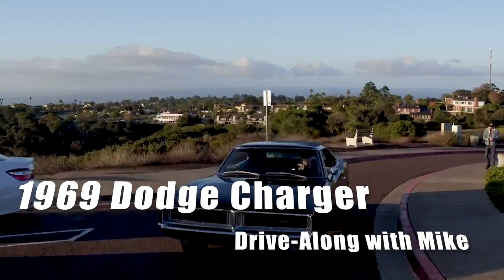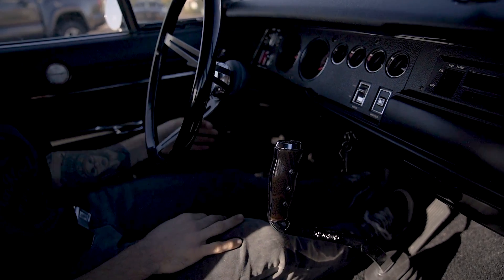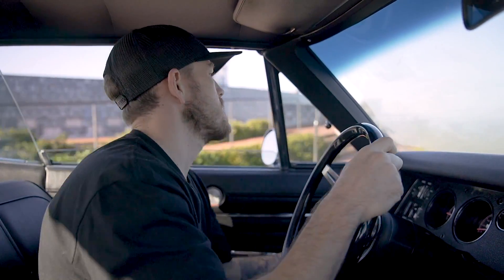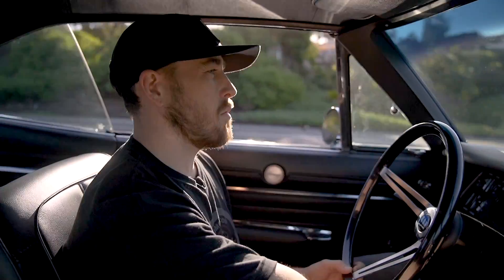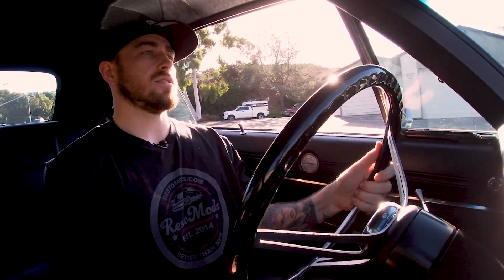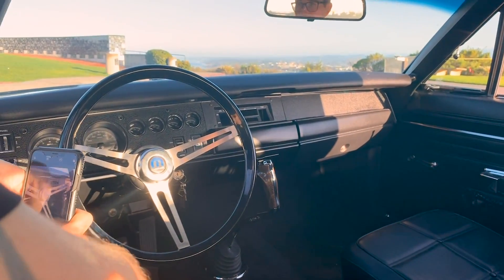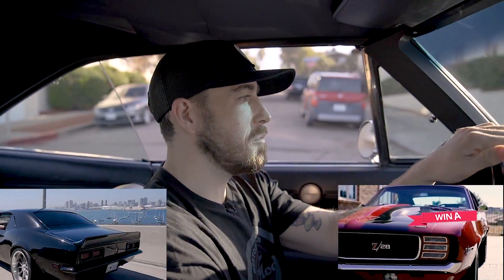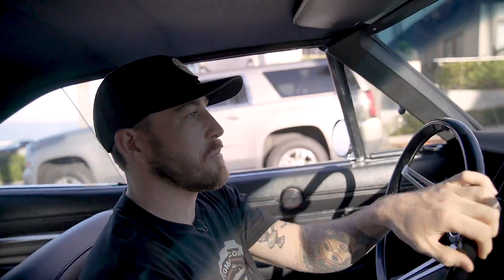Mike Takes YOU on a Joy Ride in the 1969 Dodge Charger - RM9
Mike puts the viewer in the passenger seat for a thrilling drive-along to the beach in the '69 Dodge Charger sweepstakes car. During the drive, Mike tells you, in his own words, what he likes about the '69 Charger and shares some history about the Charger, particularly this '69 which was built by Atlas Muscle Cars in Blue Ridge, TX.

It's hard to imagine a better car to give away here at RestoMods, and we're excited for someone to experience the Charger's monster 440 Magnum engine, 4 Speed Manual with Hurst Shifter, and more.